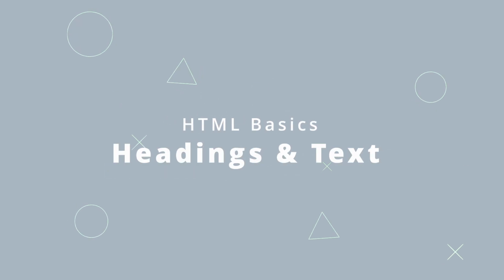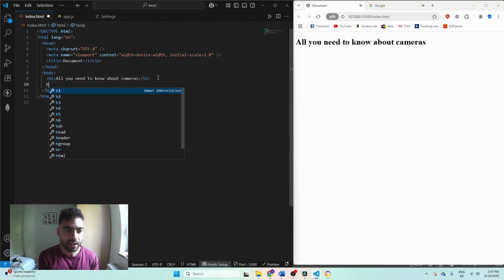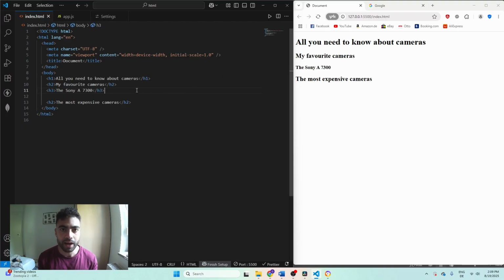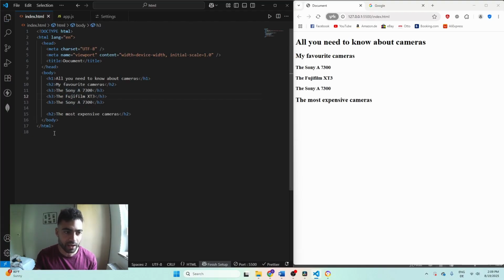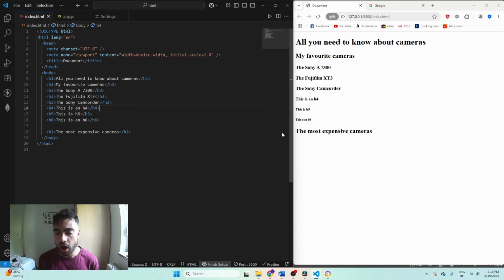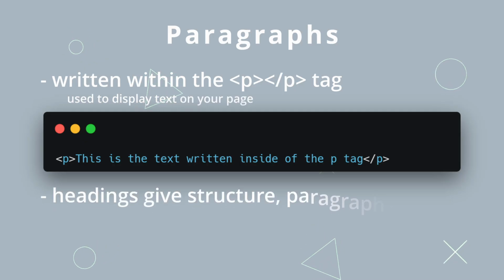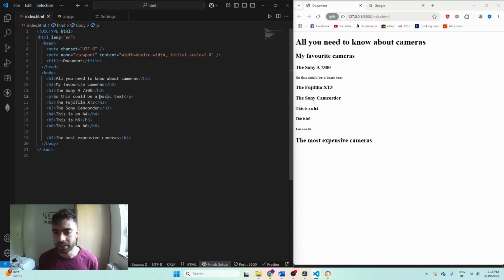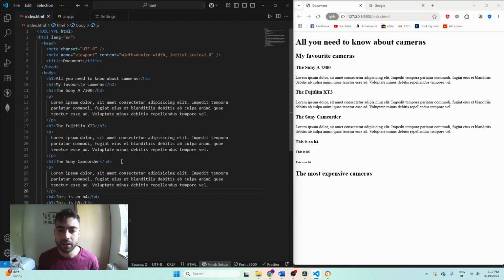Headings & Paragraphs in HTML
Headings and paragraphs in HTML define the structure and readability of a webpage. Learn how to use h1 to h6 tags for titles and p tags for text content.